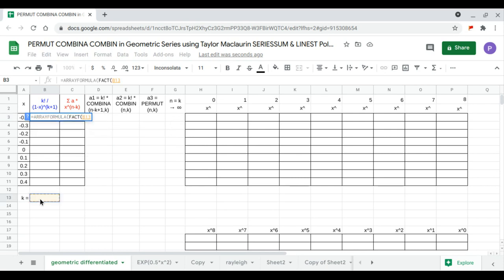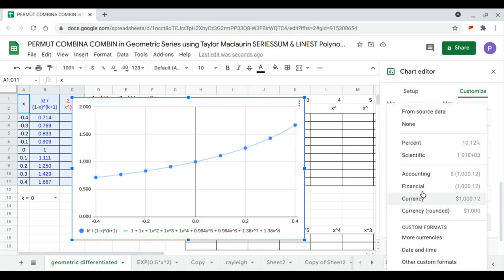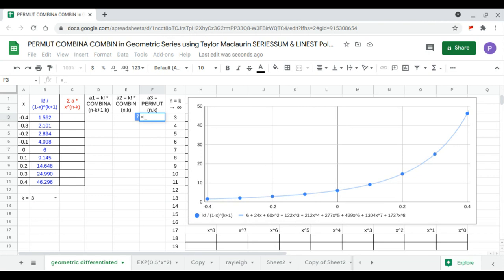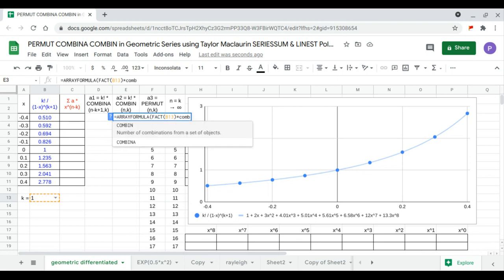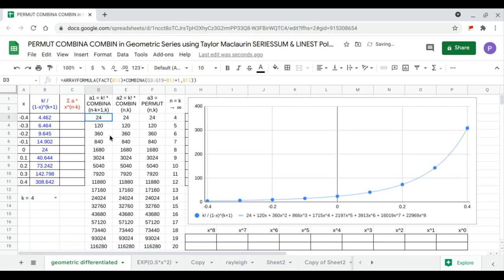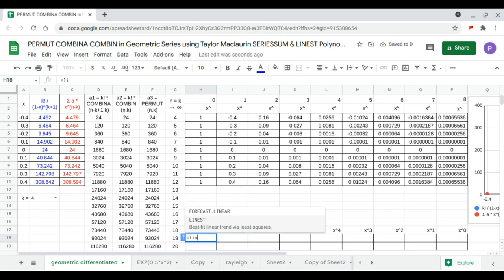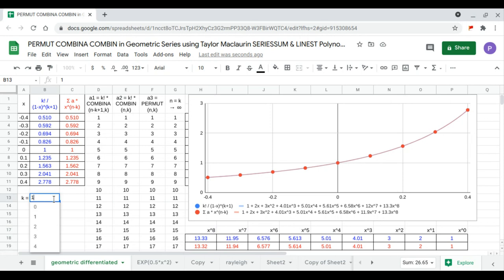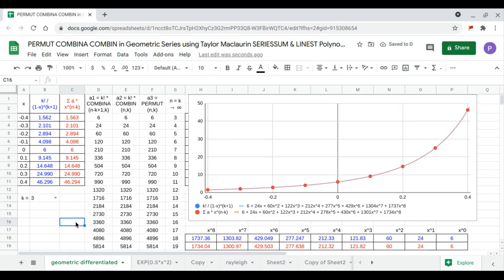PERMUT COMBINA COMBIN in Geometric Series Taylor Maclaurin SERIESSUM & LINEST Polynomial Regression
PERMUT, COMBINA, COMBIN, ARRAYFORMULA, Data Validation, is used in ,Geometric Series ,Taylor Series, Maclaurin Series, SERIESSUM, & ,LINEST ,Polynomial Regression.